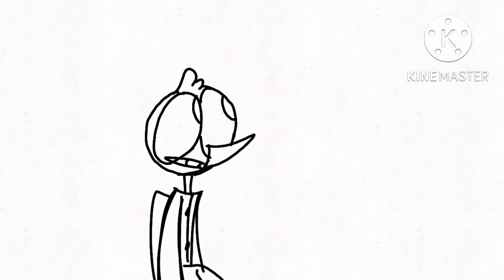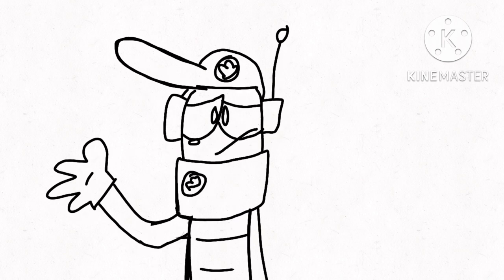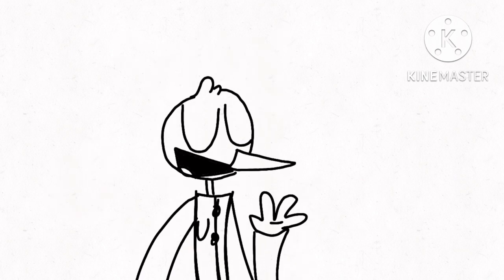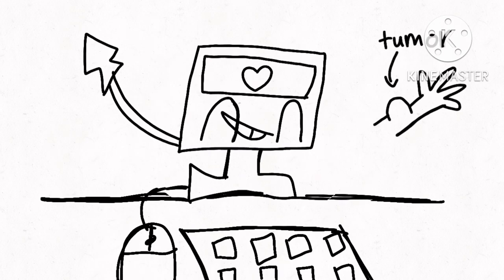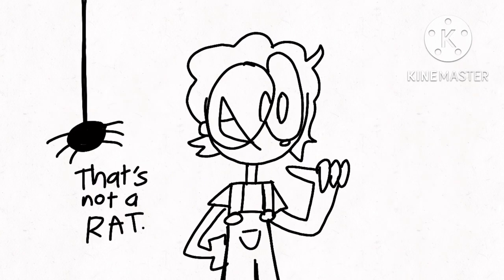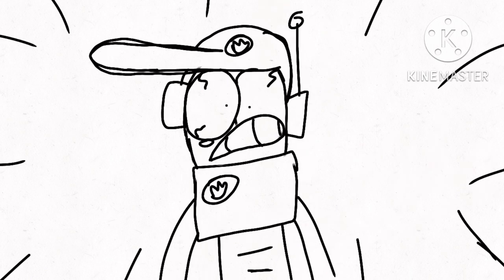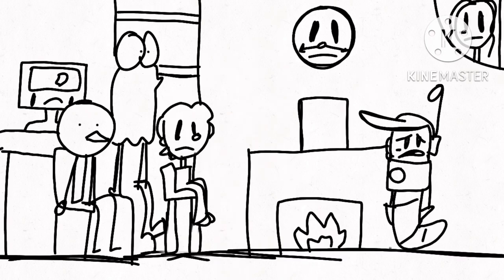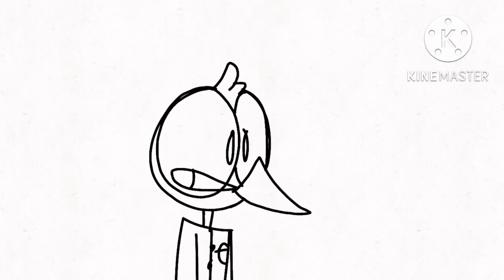Warren’s Roast but edited with vine boom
Credit to @butterflysinvade9943